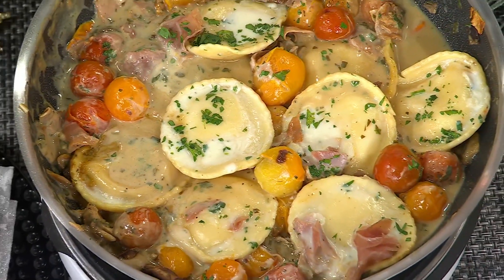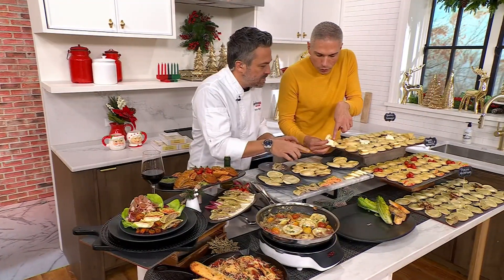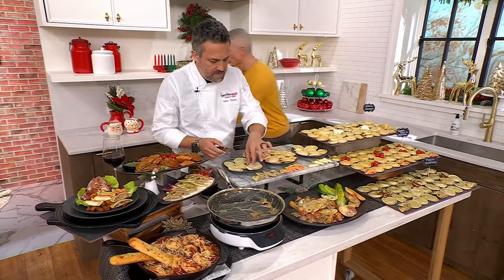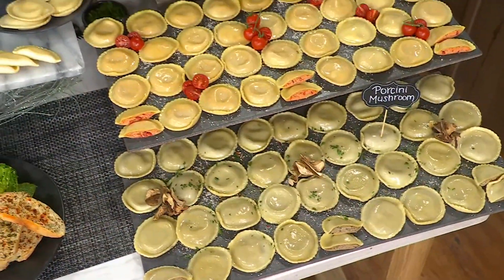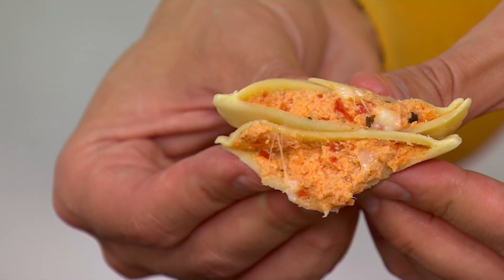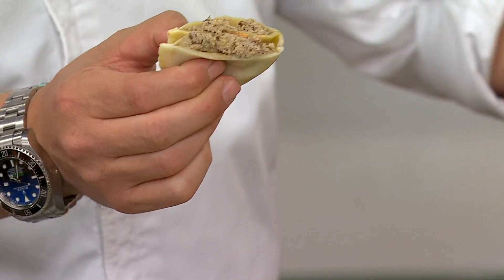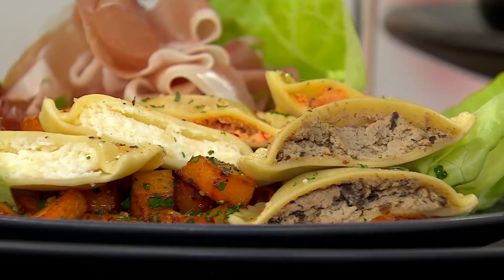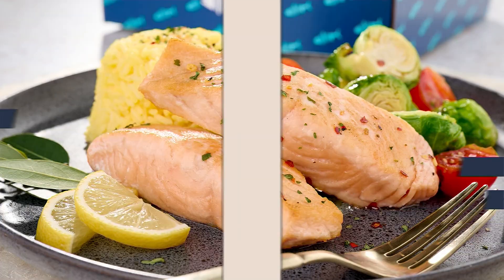Fabio Viviani (3) 12ct Trays Jumbo Round Ravioli on QVC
Fabio Viviani (3) 12ct Trays Jumbo Round Ravioli